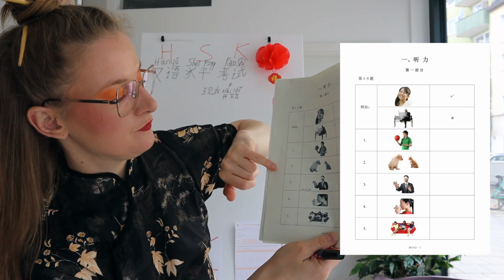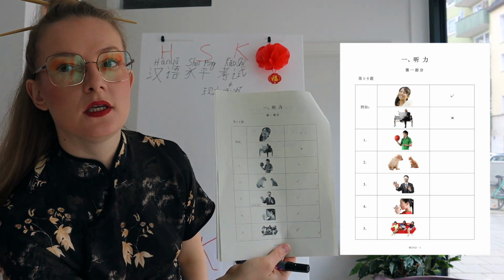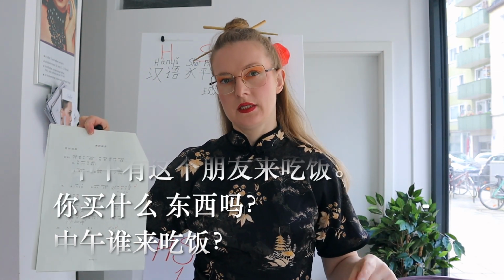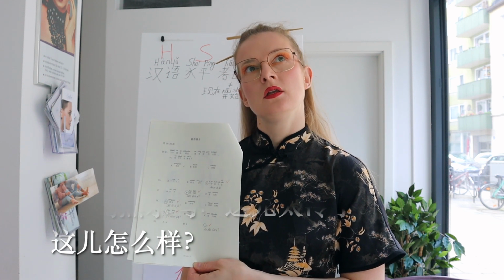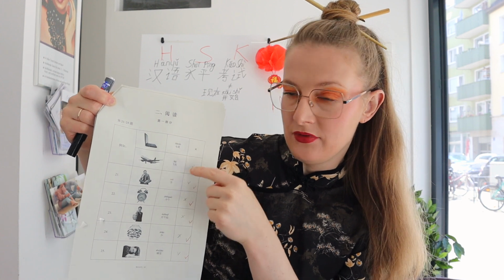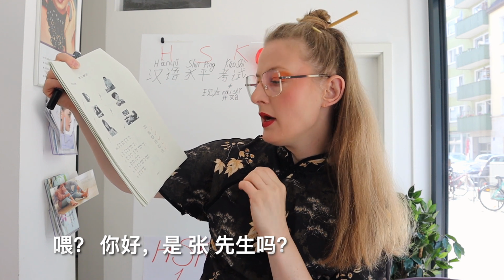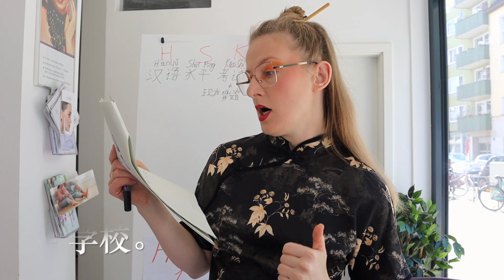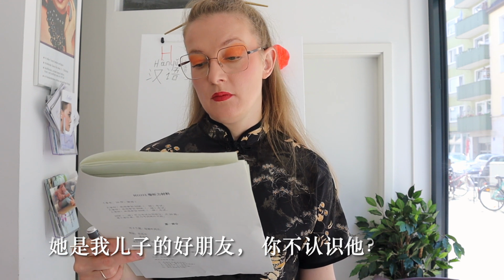I Passed the HSK1 exam/I/The Format of the Exam: Listening 听力 & Reading 阅读/Tips and Tricks/汉语水平考试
大家好！Hi everyone!

I have passed the elementary level test in 🇨🇳, the HSK 1!!! Sharing a mock exam, giving tips & tricks how to best prepare and proceed in the test.

周末再见!

Anastasia